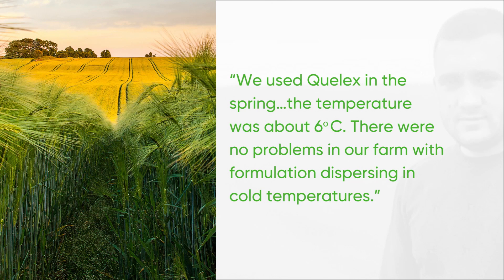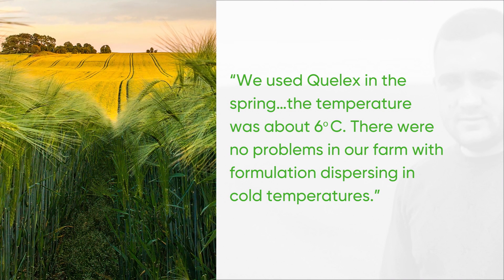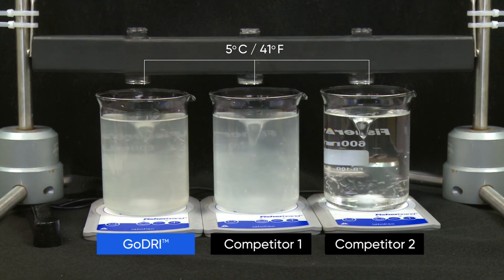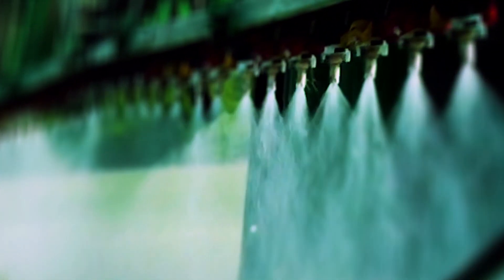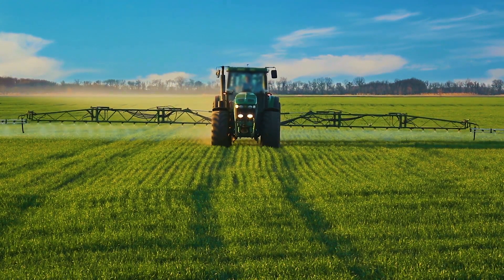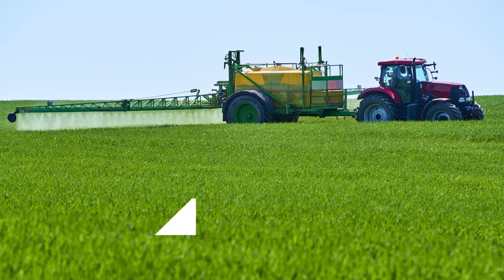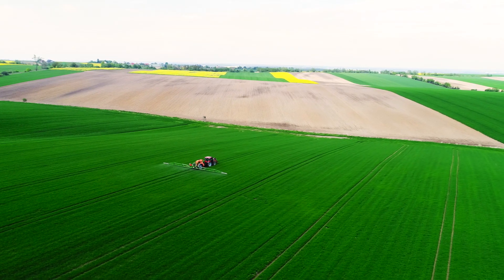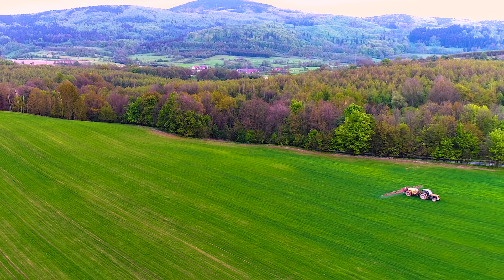GoDRI technology patented by Corteva Agriscience™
Rexade is formulated with innovative GoDRI™ technology patented by Corteva Agriscience™. This allows the granules to dissipate rapidly in the spray tank, even in cold water, making preparation faster and easier. There is no sedimentation, ensuring a hassle-free application and no congested nozzles or filters.